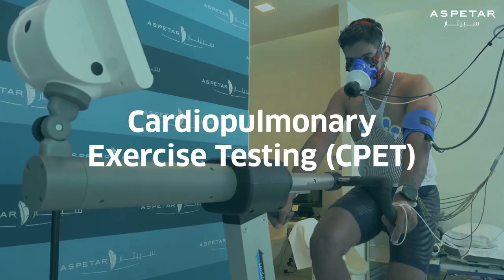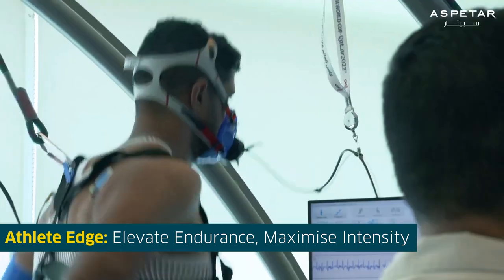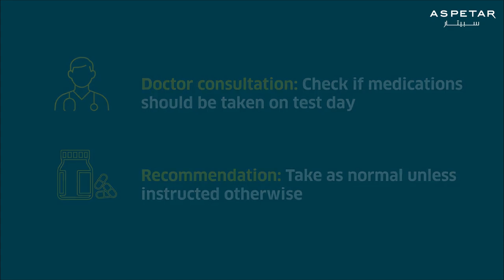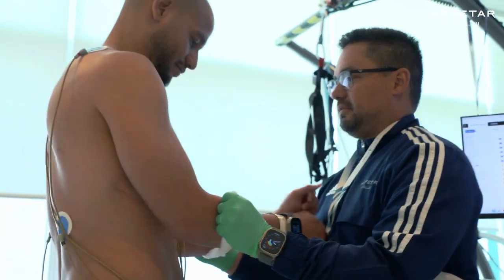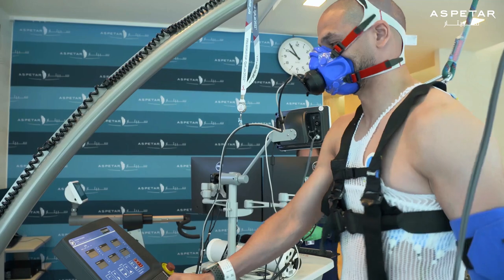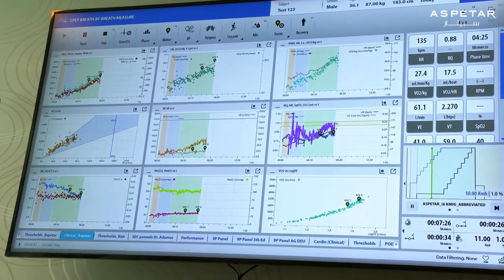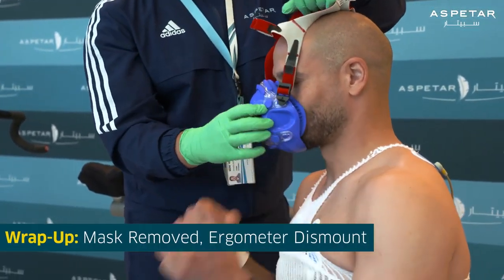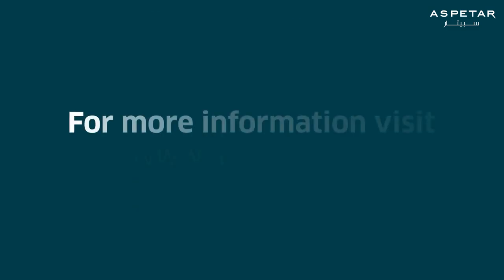Cardiopulmonary Exercise Testing with COSMED equipment at Aspetar Hospital in Doha (Qatar)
The video showcases a Cardiopulmonary Exercise Test (CPET) being conducted at Aspetar Hospital in Doha, Qatar, using state-of-the-art COSMED equipment.

CPET is a comprehensive diagnostic tool that evaluates the cardiovascular and respiratory systems during exercise, providing valuable insights into a patient's fitness and overall health.

In the video, a patient performs a controlled exercise protocol on a treadmill while connected to the COSMED system, which continuously monitors vital parameters such as heart rate, oxygen consumption (VO2), and carbon dioxide production (VCO2).

Aspetar, known for its advanced sports medicine facilities, uses this cutting-edge equipment to assess and optimize athletic performance, as well as diagnose and manage various medical conditions related to heart and lung function.

The COSMED equipment's precision allows healthcare professionals to analyze the patient's response to exercise, identifying potential limitations in cardiovascular, respiratory, or metabolic function.

[ Video credits: Aspetar YouTube Official Channel ]